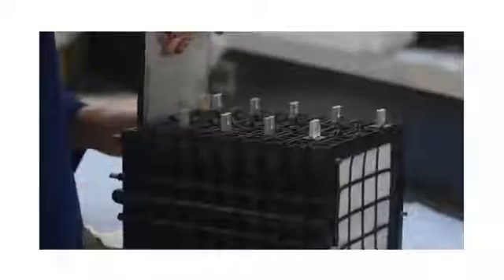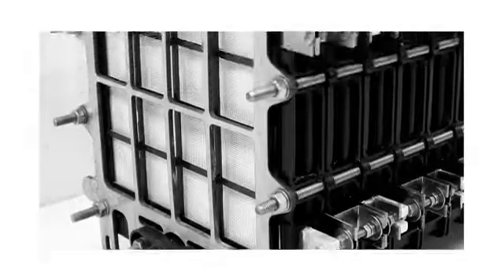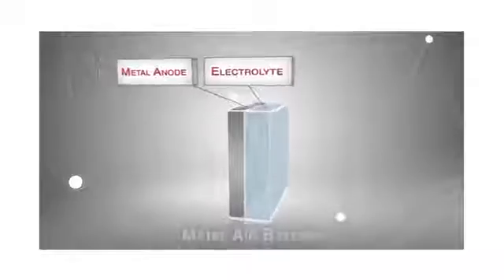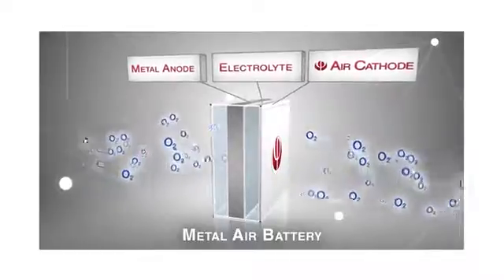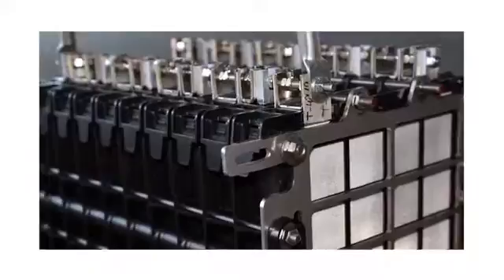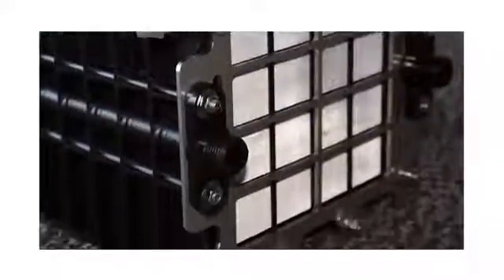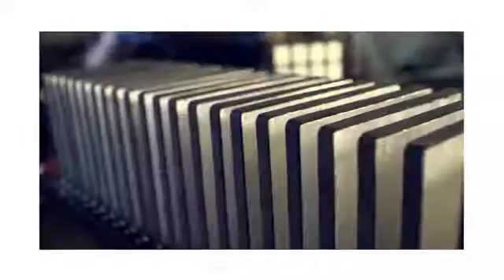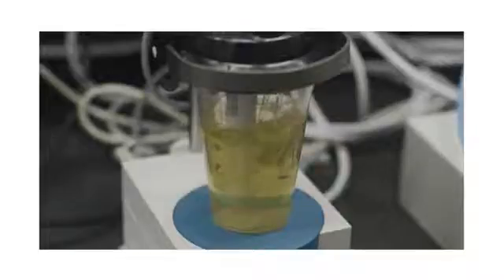Электромобиль с алюминий-воздушной батареей (Phinergy & Alcoa)